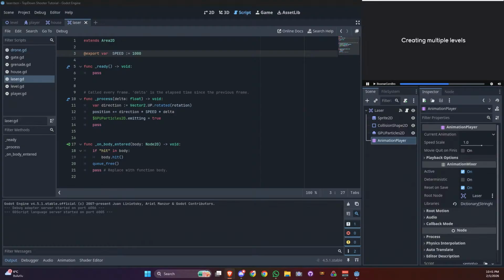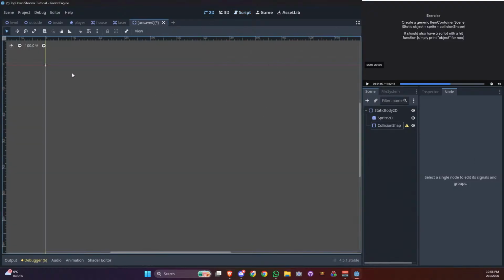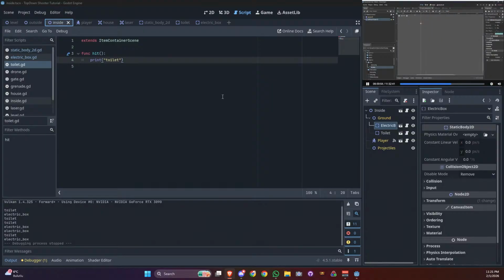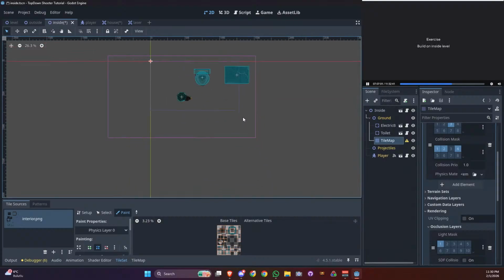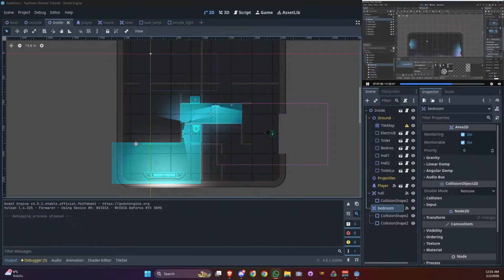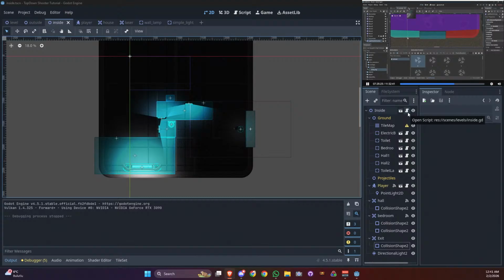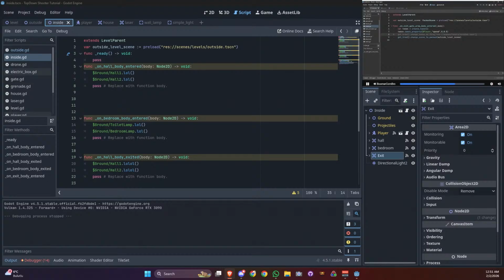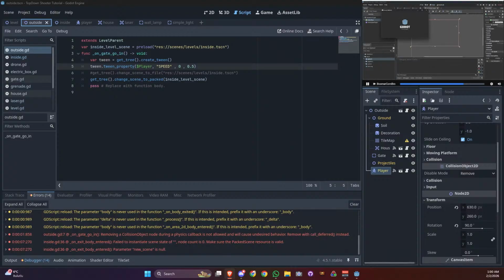Still learning basics. Topdown shooter game tutorial Part 4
Have fun along the journey